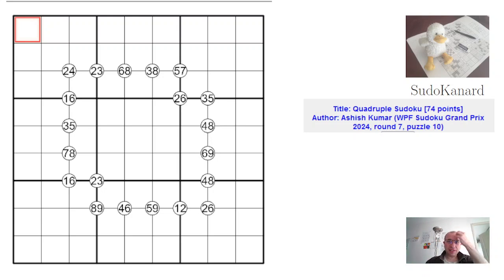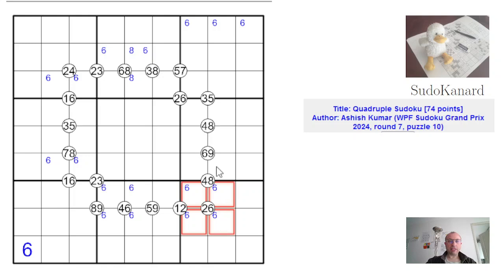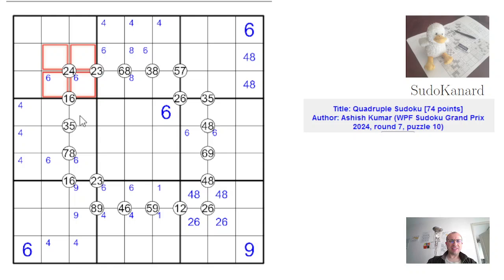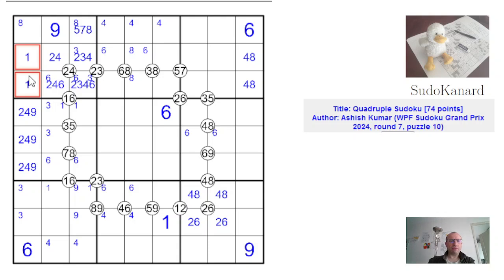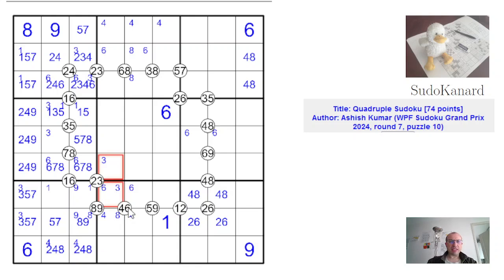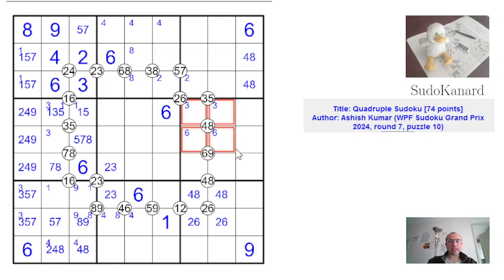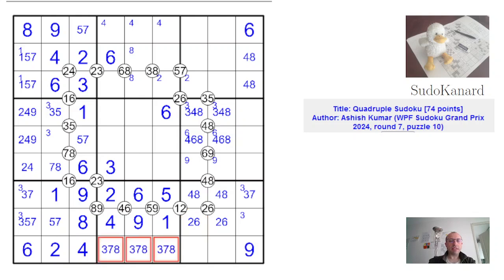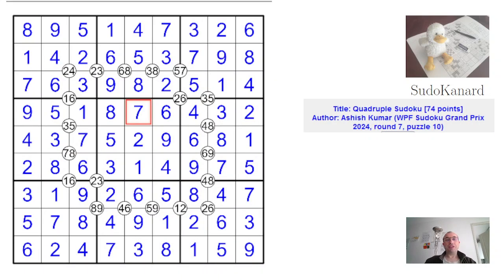[Eng] Quadruple Sudoku, by Ashish Kumar (WPF Sudoku Grand Prix 2024, round 7, puzzle 10)